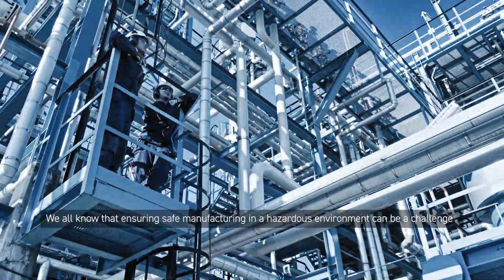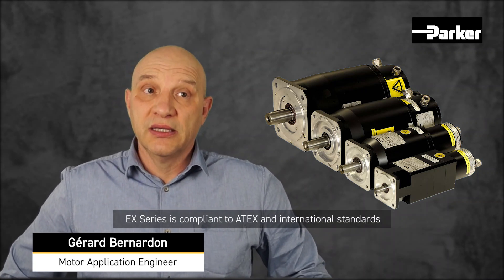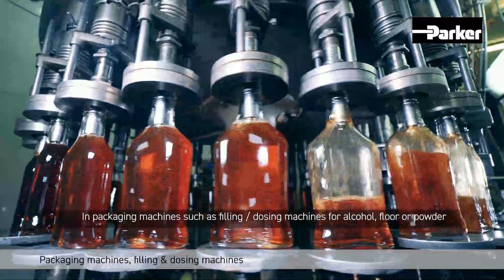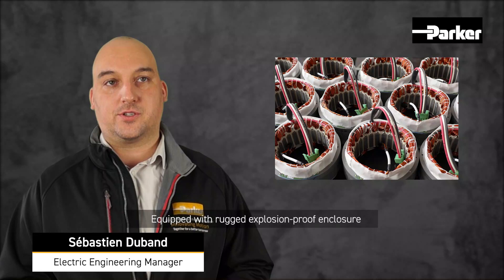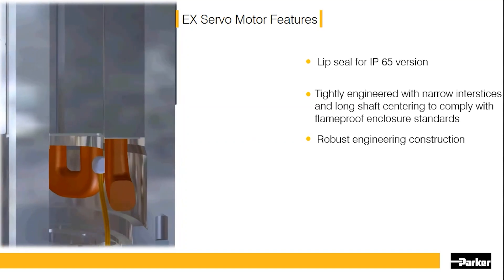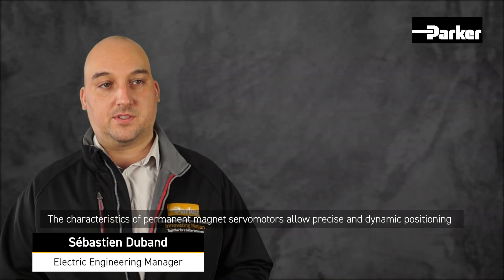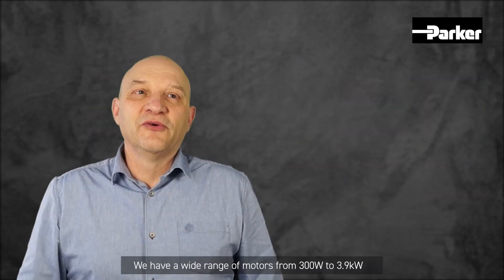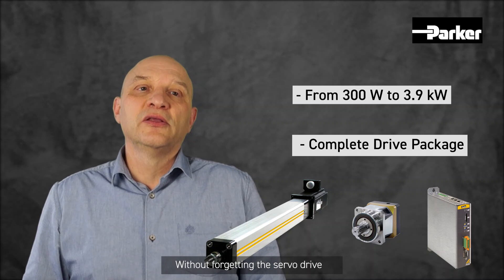Explosion Proof Servo Motor - Parker Hannifin EX Series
Parker Hannifin's EX series is a range of permanent magnet servo motors designed for use in zone 1 explosive atmospheres. Featuring robust explosion-proof housings, EX motors can bear internal explosions with no risk of propagation to the neighboring environment. Conforming to international standards, EX servomotors are characterized by excellent motion quality, high dynamic, and high torque output over a wide speed range.

Video chapters

0:00 Product Series Overview
0:50 Applications for Explosion-Proof Servo Motors
1:25 Product Features and Benefits
2:06 Compactness and robustness
2:17 Conforming with CE/ATEX and International safety standards
2:38 Broad range of servo motor sizes